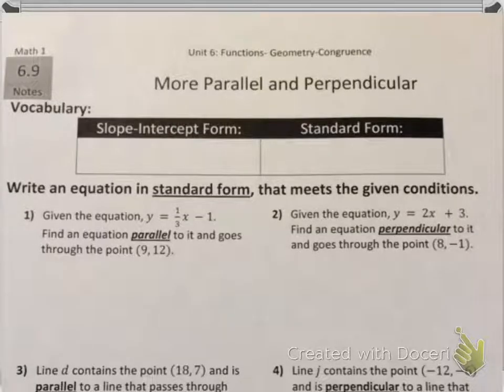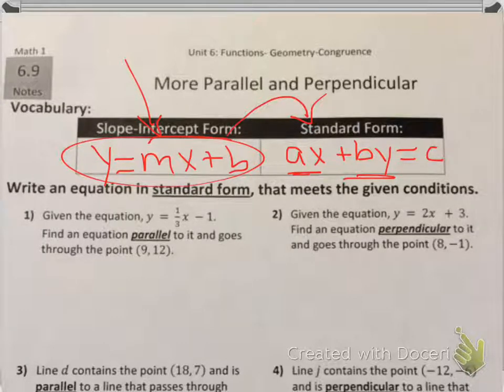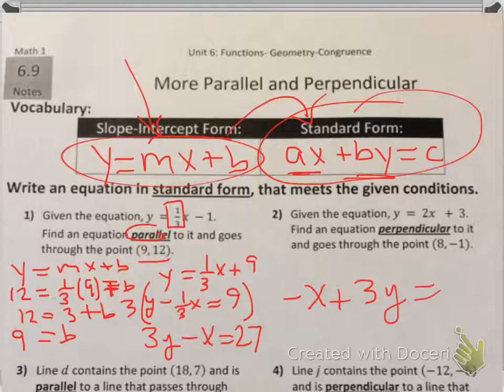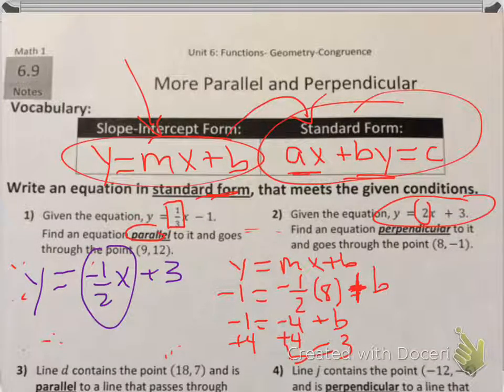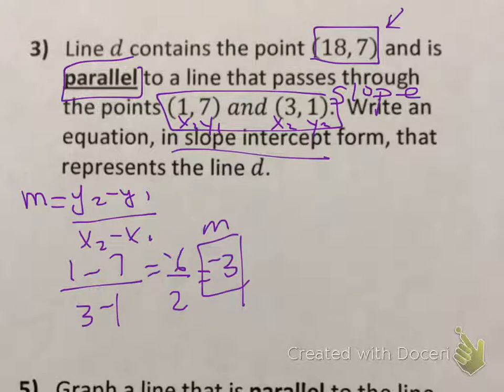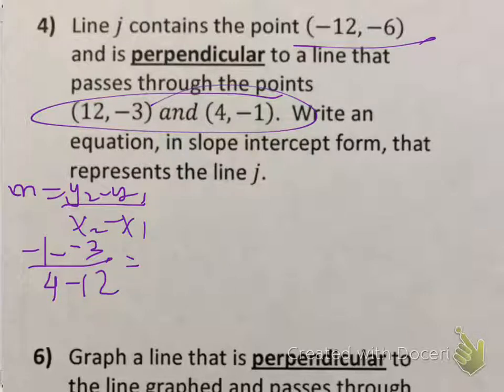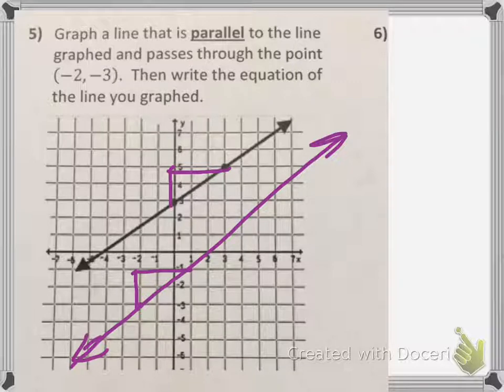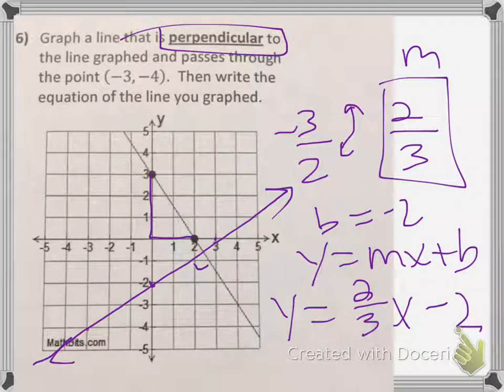6.9 Notes math 1